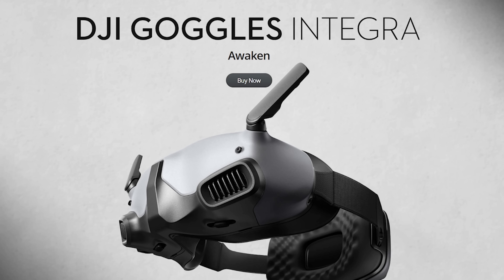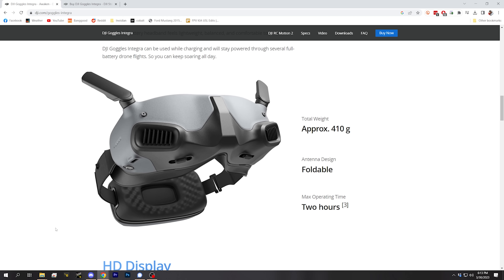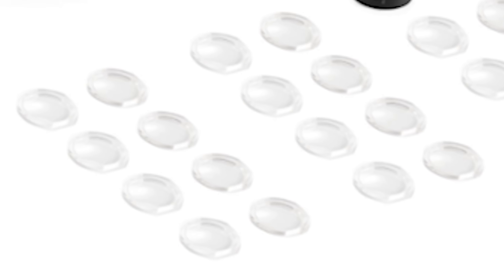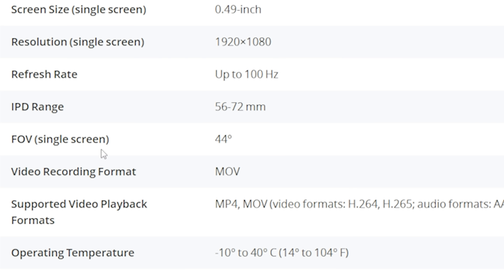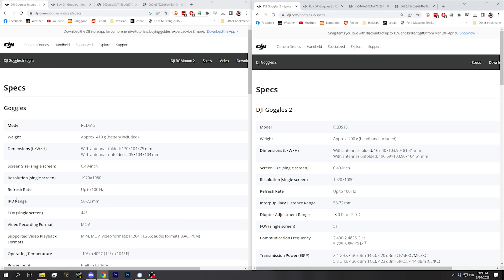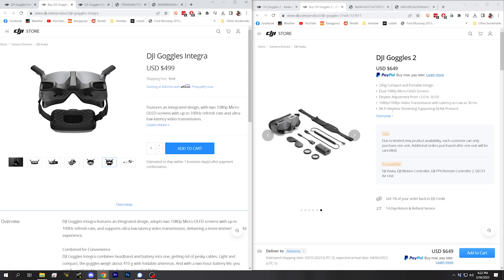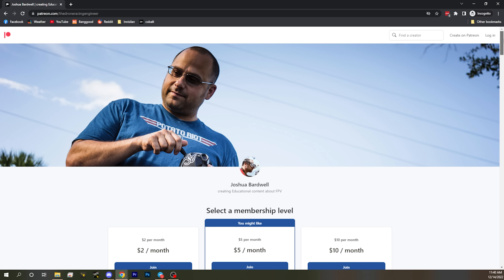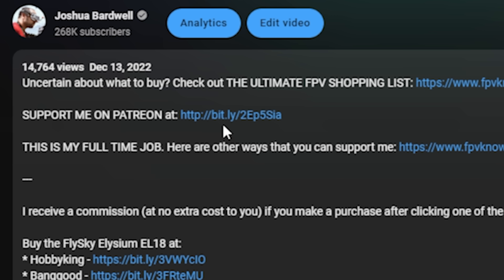DJI's new Integra FPV goggle. Now with RemoteID built in?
At the time of release, these store links are pre-order and time to shipping is unknown.

00:00:00 - DJI Goggles Integra are here
00:00:22 - It's basically a Goggles 2 for $150 less
00:00:47 - Compatibility with existing air units
00:01:22 - Integrated battery pack
00:02:12 - They removed the side LED panel
00:02:31 - They removed the internal focus adjustment
00:03:59 - FOV is down to 44 degrees
00:04:44 - Key specs are the same
00:04:56 - Touch pad replaced by joystick
00:05:38 - WiFi streaming and playback is gone
00:06:16 - Why did they add GPS?
00:07:50 - Will DJI force O3 users to use RemoteID?
00:09:59 - Have I earned your support today?
00:10:50 - Why it might actually be good if the O3 did RemoteID
00:12:43 - In summary...